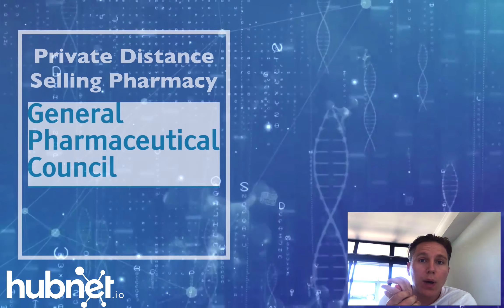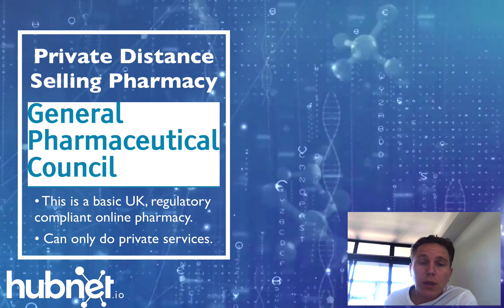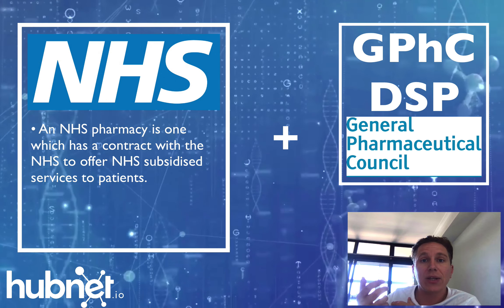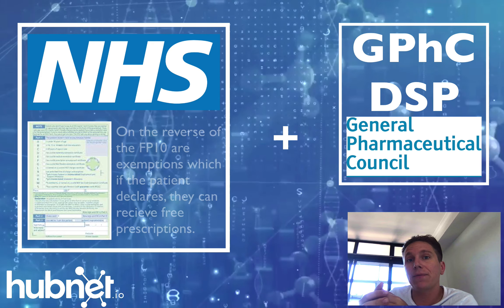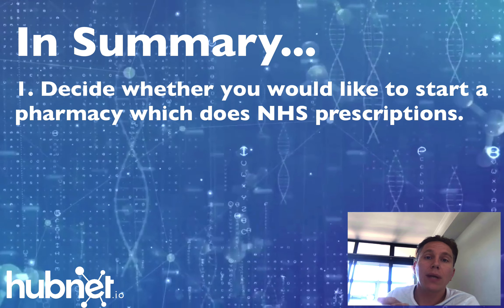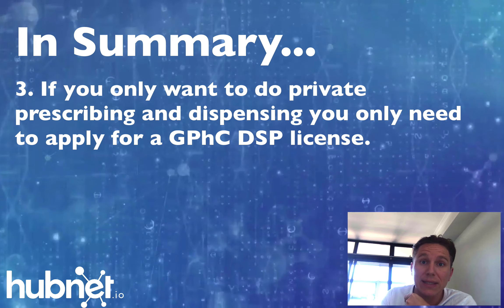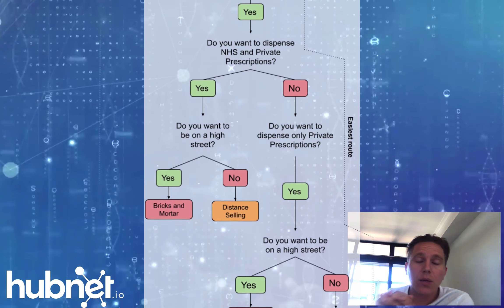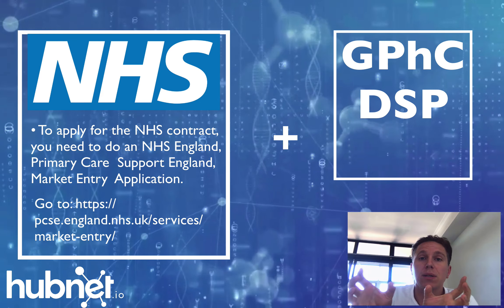How start an Online Pharmacy in the UK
This is the first part of a video explaining how you can open your own Distance Selling / Online Pharmacy in the UK. The video explains that you first need to select whether you would like to offer only private prescriptions or NHS and private prescriptions. If the former you should proceed to the third video in this series if it is the latter you should proceed to the second. There are a wide range of clinical governance documents (SOPs) and tools needed to ensure you give your application the best chance of success.